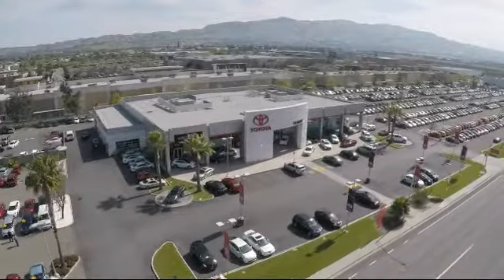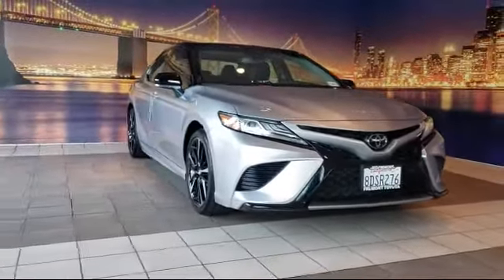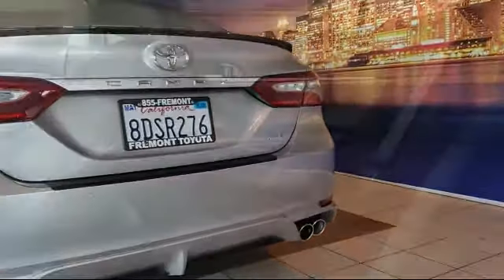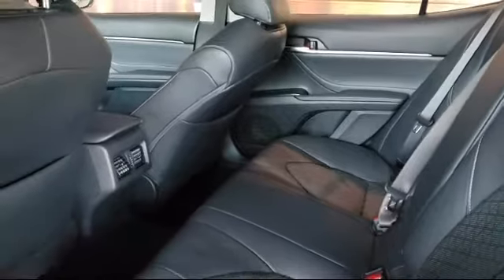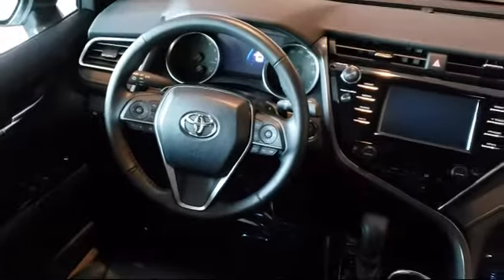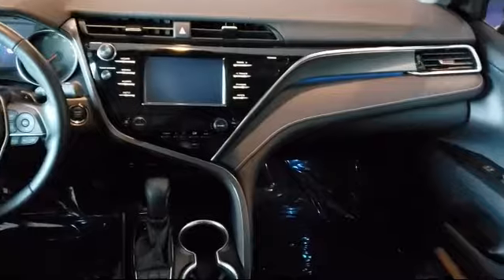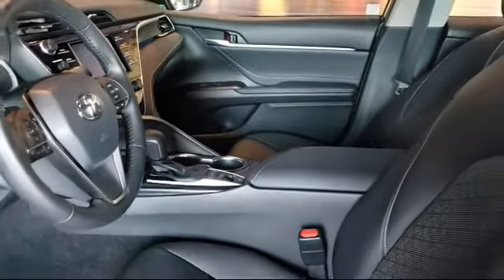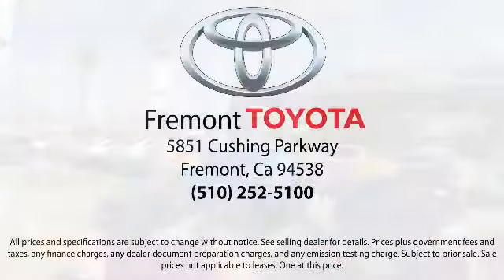2018 Toyota CAMRY Sedan XSE Hayward Newark San Jose Oakland Pleasanton Union City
2018 Toyota CAMRY Sedan XSE Stock Number: P7385A Vin:4T1B61HK9JU076485.

Fremont Toyota
5851 Cushing Parkway